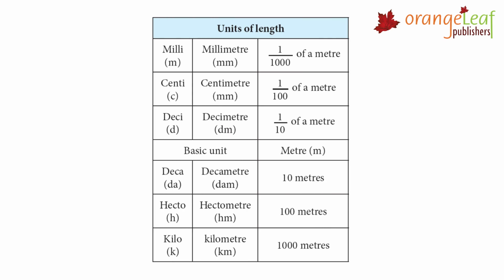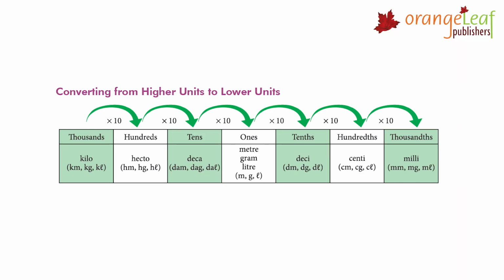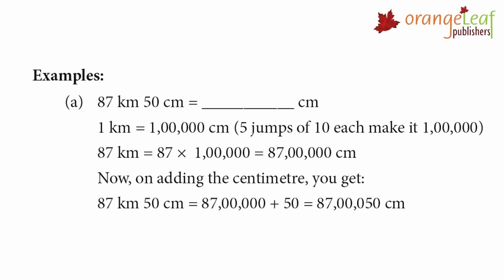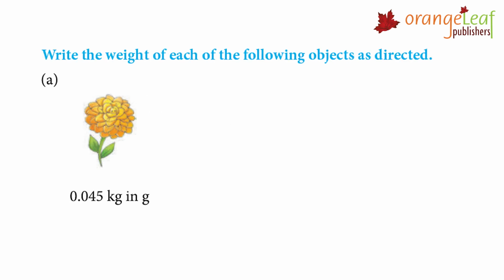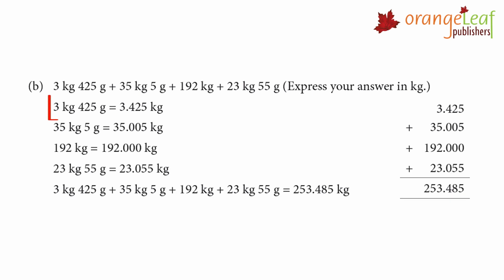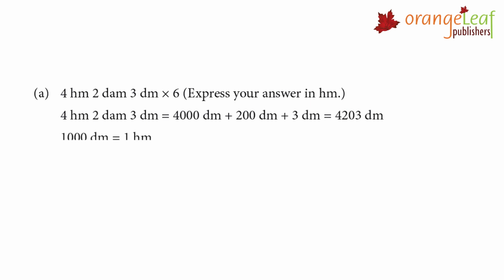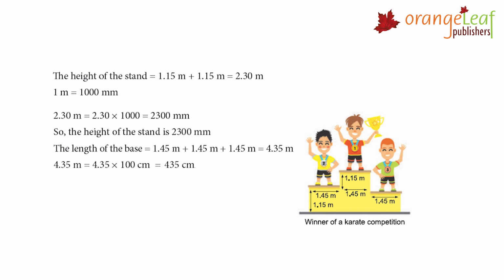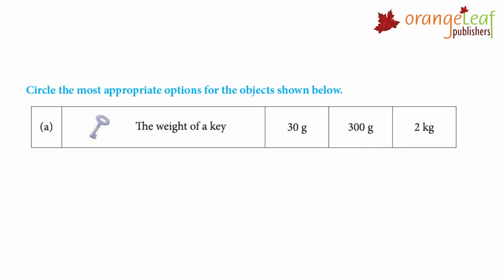MEASUREMENTS | MATHEMATICS | CLASS 5